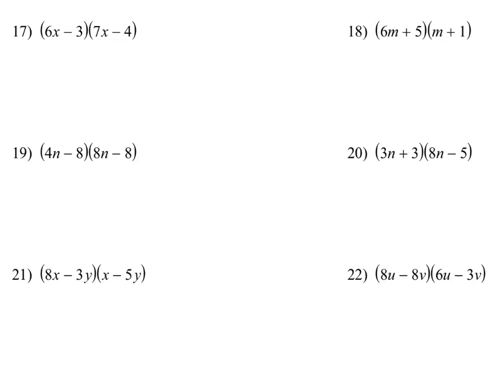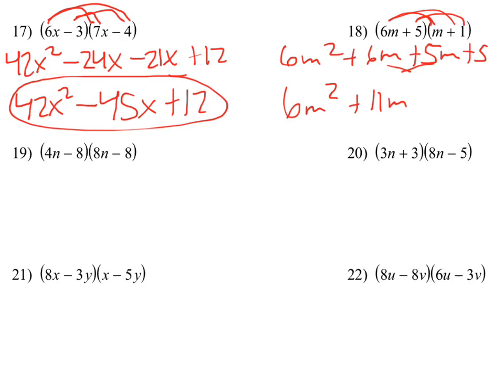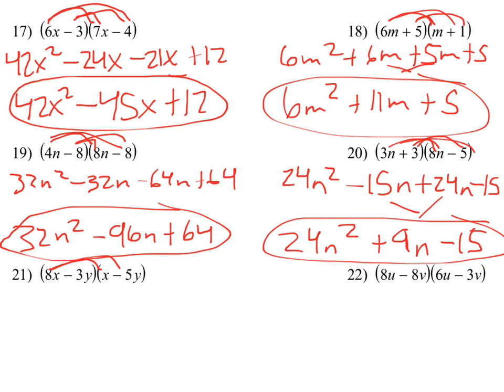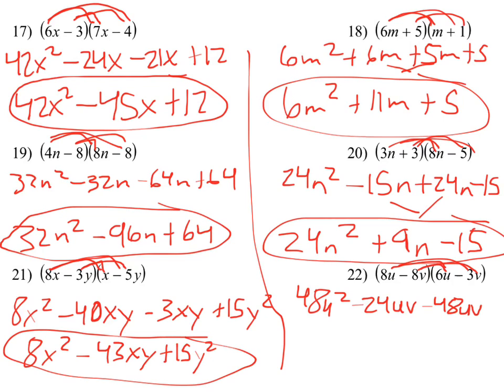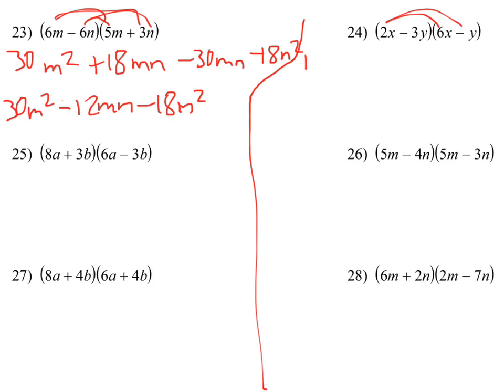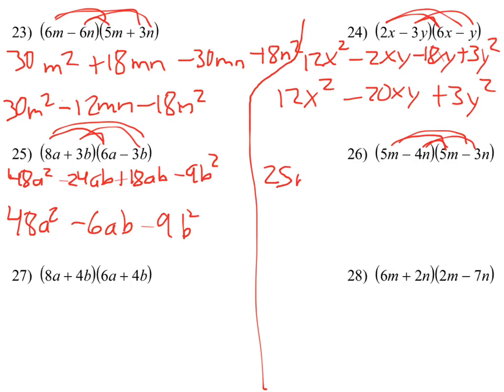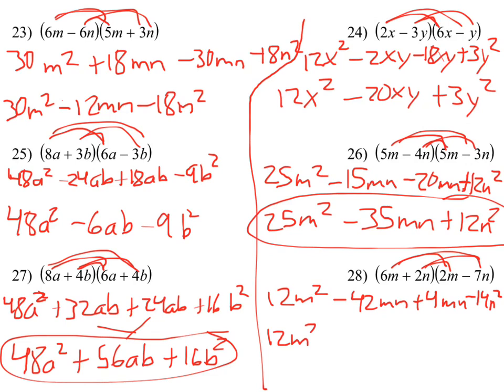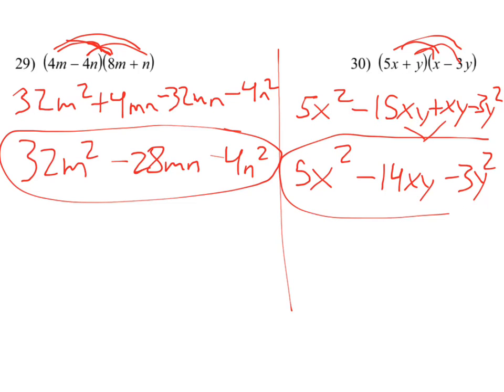mult by a binomial solutions 17-30